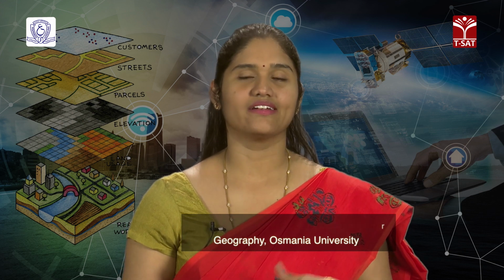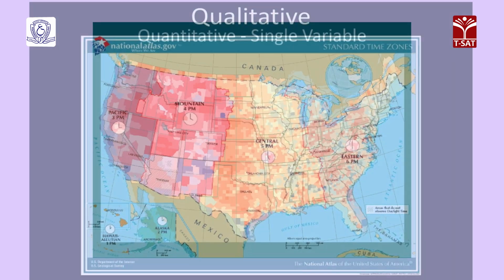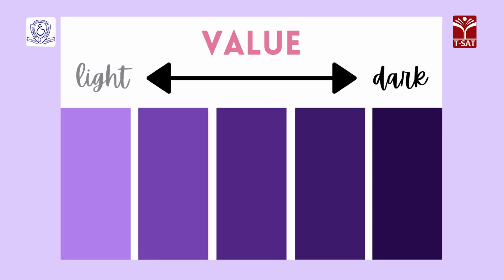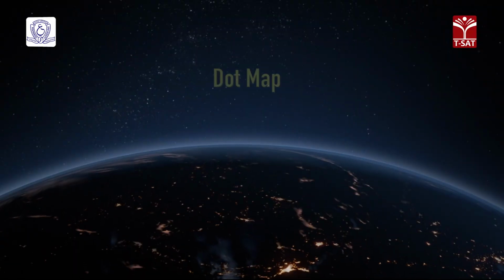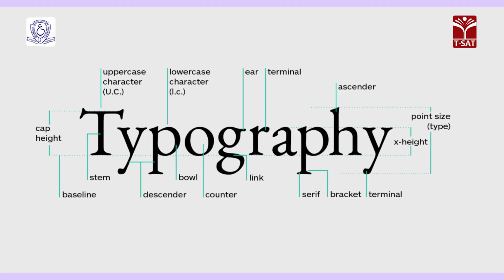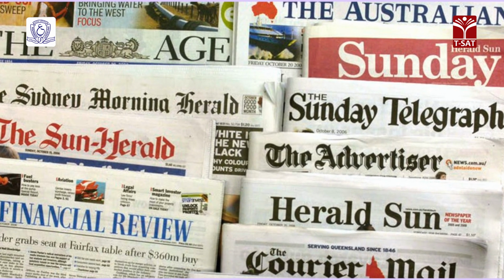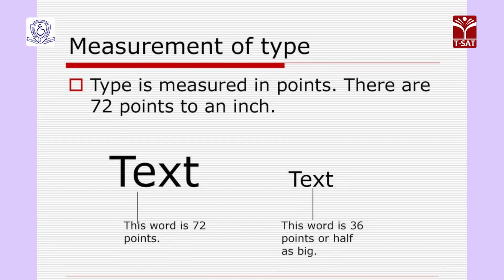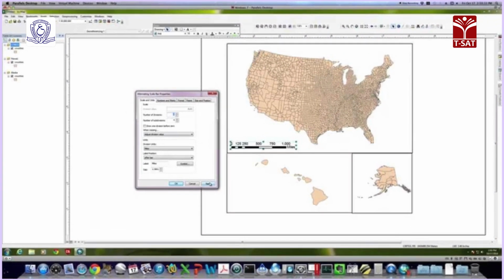Osmania University || BA 6th SEM || Geography - Data Display || T-SAT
T-SAT Network Digital Classes are Now Available on Following Platforms:

👉Install T-SAT App:
1. For Android Users: Play Store
2. For Apple Users: AppStore